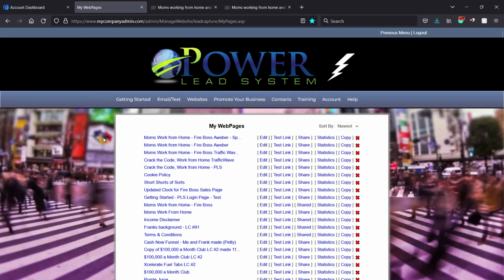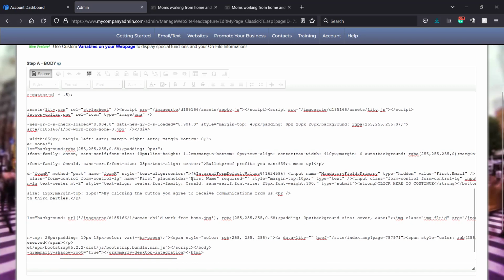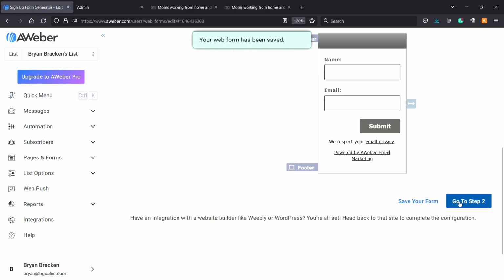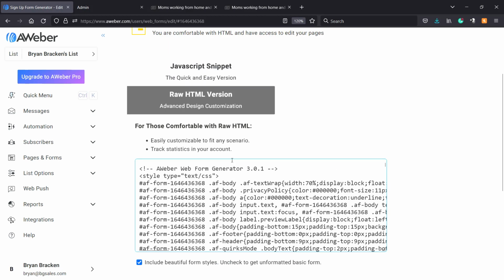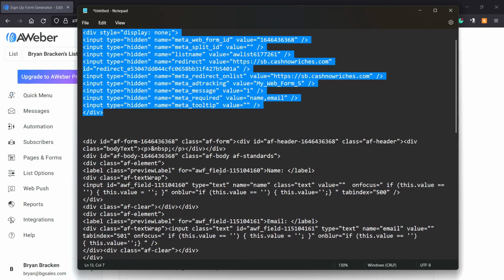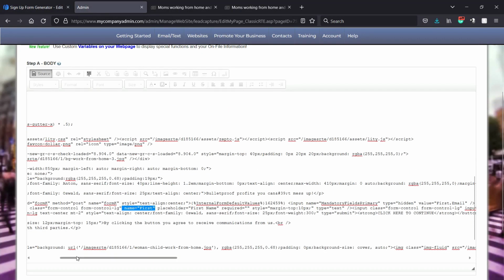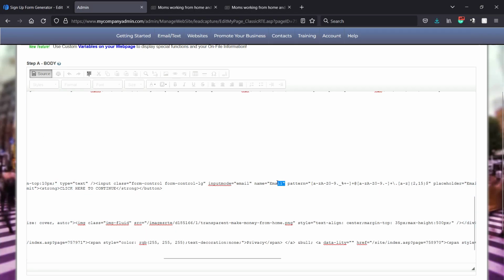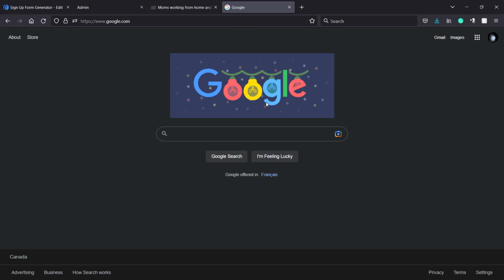Aweber Form Code Added Into A Power Lead System Lead Capture Page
This will give you an idea of how to add an Aweber form to the Power Lead System by editing the source code of a lead capture page.
Sorry for the quality of the video.

If you have any questions, let me know, and I will give you the info you need in the comments.

and get a free account to test out Aweber.

Cash Now System discover the reality.